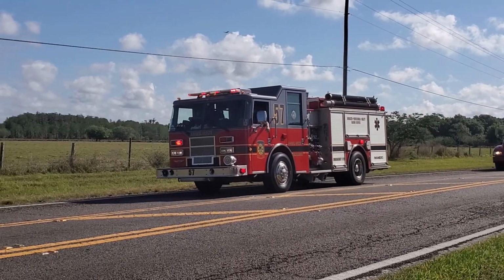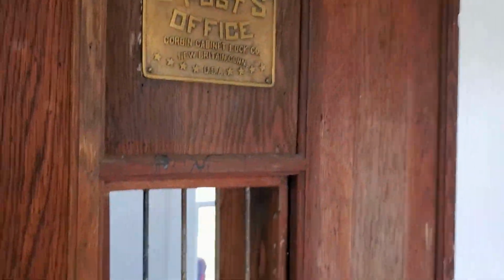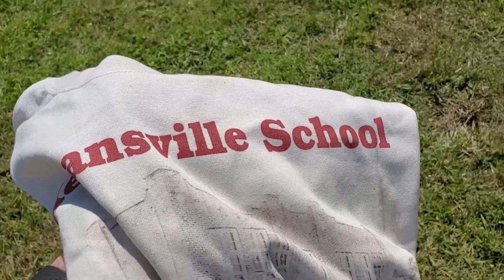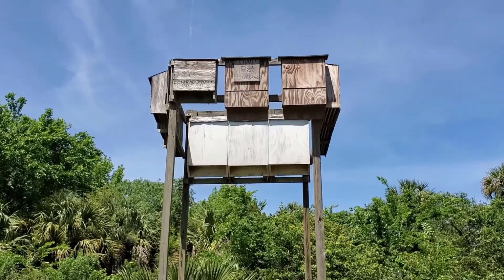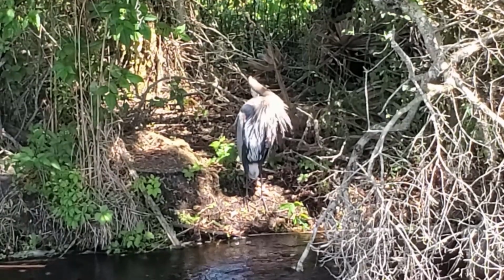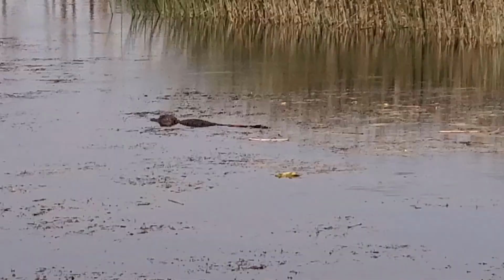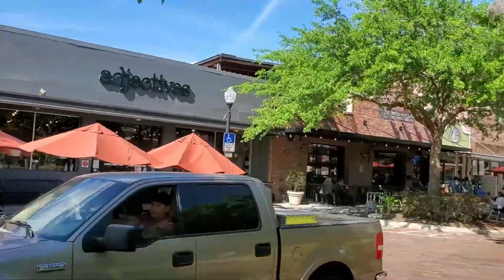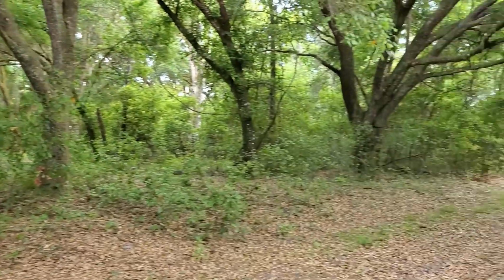Swamp Cabbage and Exploring Rural Orlando Outskirts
In this episode, we start out at the Kenansville Swamp Cabbage Festival and explore some of the town's local history.  Then, we visit the Orlando Wetlands  Park for some gator action and bird-watching.  After lunch in Winter Garden, we finish the day with a quest to find Loggy Pond Swamp.